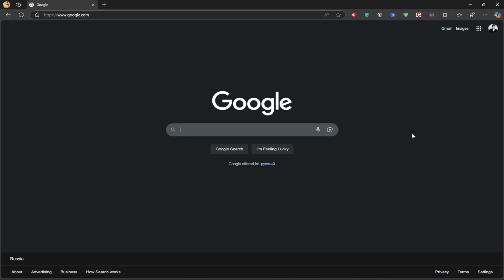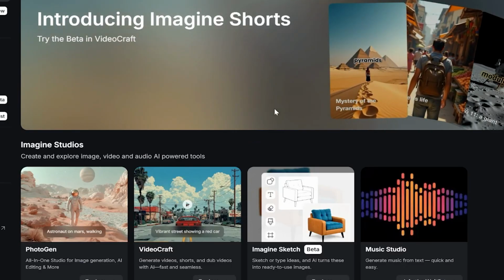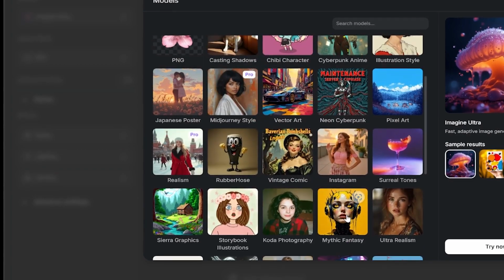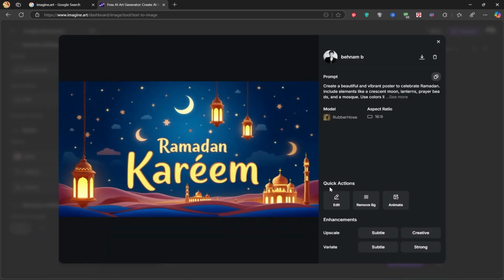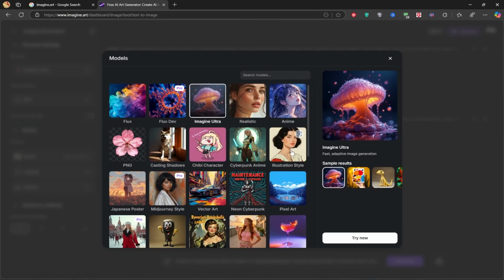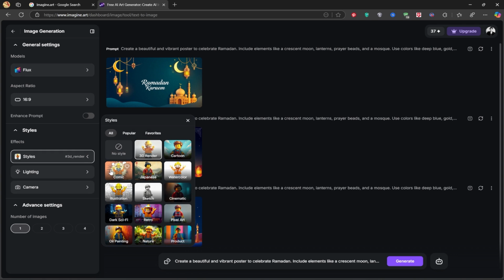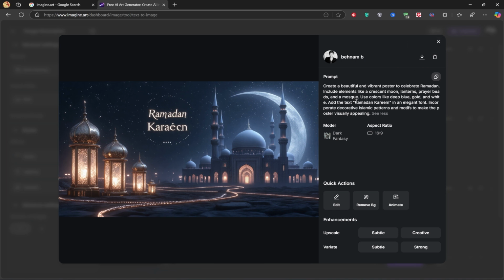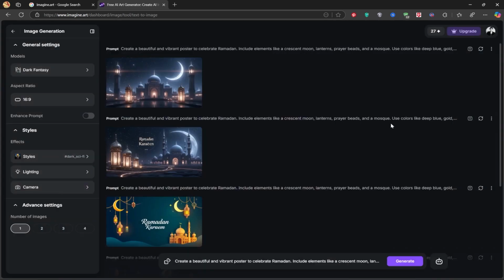Create Stunning AI Generated Ramadan Posters with Imagine Art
Create Stunning AI-Generated Ramadan Posters with Imagine Art | Ultimate AI Art Tutorial
AI-powered image generation is revolutionizing digital art, making it easier than ever to create professional-quality visuals. In this tutorial, we'll explore Imagine Art, a powerful AI tool that lets you generate breathtaking images in just a few clicks! Whether you're an artist, designer, or just curious about AI-generated art, this video will walk you through the entire process.
📌 Prompt Used in This Video:
👉 Create a beautiful and vibrant poster to celebrate Ramadan. Include elements like a crescent moon, lanterns, prayer beads, and a mosque. Use colors like deep blue, gold, and white. Add the text "Ramadan Kareem" in an elegant font. Incorporate decorative Islamic patterns and motifs to make the poster visually appealing.

🎨 What You’ll Learn in This Video:
✅ How to access and use Imagine Art
✅ Step-by-step guide to generating AI images
✅ Choosing the best styles and models for unique results
✅ Optimizing prompts for better image generation
✅ Tips for refining AI art with Photoshop or Illustrator
🚀 Why Use AI for Image Generation?
AI-generated art opens up a world of creative possibilities. It allows you to:
✨ Generate high-quality visuals effortlessly
✨ Experiment with different artistic styles
✨ Save time on complex design processes
✨ Get inspiration for creative projects
🎯 Best AI Art Tools You Should Try:
There are many AI art platforms available today, and Imagine Art is one of the most powerful tools for generating high-quality, customizable images. With features like text-to-image, video generation, and sketch transformation, it’s an all-in-one creative powerhouse.
Have you tried AI-generated art before? What do you think about the future of AI in design?